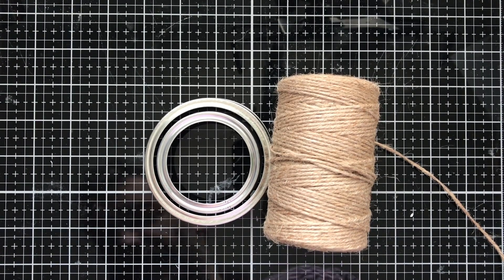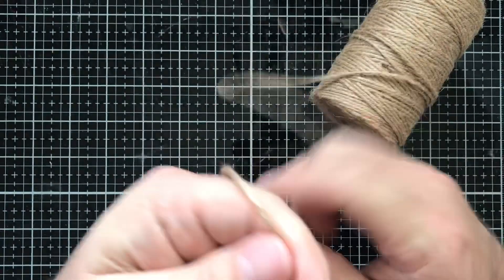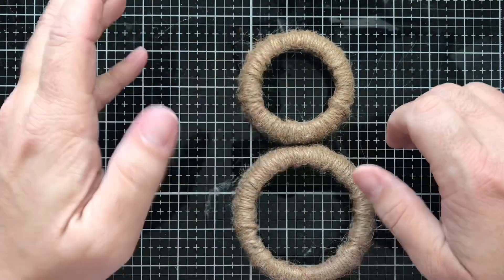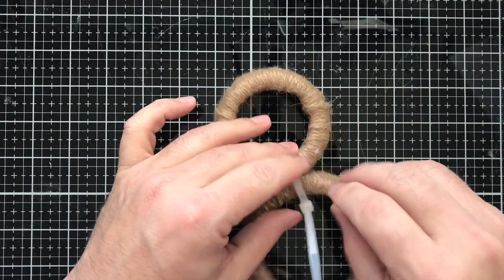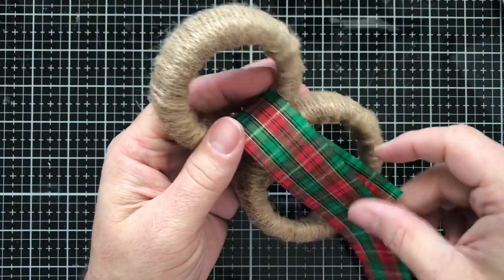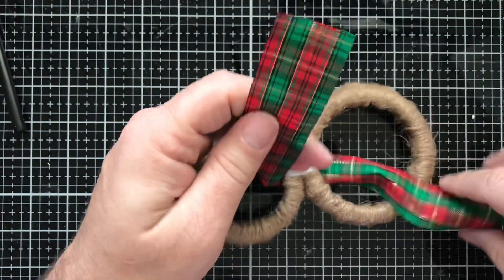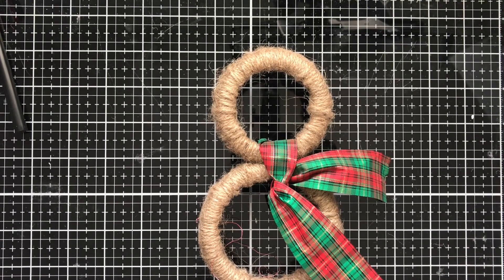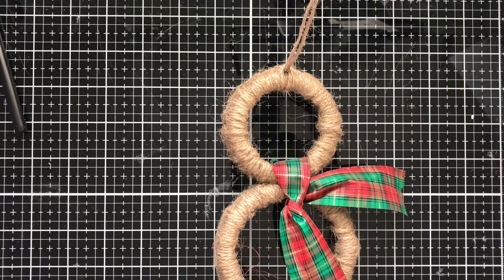Mason Jar Lid Country Christmas Snowman Ornament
Hello there crafters today I am showing you how I made this mason jar country christmas ornament for my Christmas tree this year. Hope you enjoy this tutorial and have a Craft-T day y'all.
countrychristmas DIY christmasornament p;aid#masonjaylids#dudescrafttoo#CraftTdude#christmas

• Mason Jar Regular Mouth Lids and Bands/Lot of 12
[ Amazon US ]

• Ball Wide Mouth Mason Jar Lids 12-Count per Pack (2-Packs Total)
[ Amazon US ]

• Shintop 300 FeetÂ Natural Jute Twine Best Industrial Packing Materials Heavy Duty Natural Jute Twine Â for Arts and Crafts and Gardening Applications (300 Feet Twine)
[ Amazon US ]

[ Amazon US ]

• Sizzix Accessory - Chrome Precision Base Plate for Intricate Thinlits Dies
[ Amazon US ]

• Scor-Pal Measuring & Scoring Board 12"X12"-
[ Amazon US ]

• Teflon Bone Folder Large size for Creasing Scoring Folding Paper and Fabrics
[ Amazon US ]

• Darice Embossing Multi-Purpose Heat Tool, 320 Watt
[ Amazon US ]

[ Amazon US ]

[ Amazon US ]

• Remarkable Creators Phone and Tablet Stand with Ring Light Bundle

• Tim Holtz Glass Media Mat 1914E, Media Tool Set 2124e, 2X Replacement Non-Stick Mat, Pixiss Craft Cleaning Shammy
[ Amazon US ]

• CutterPillar Pro ABS Paper Trimmer
[ Amazon US ]